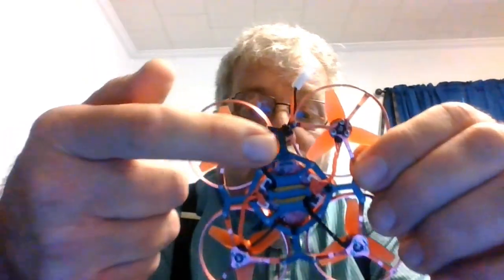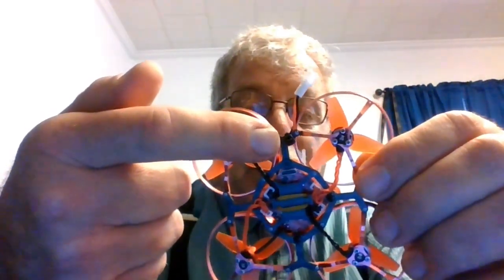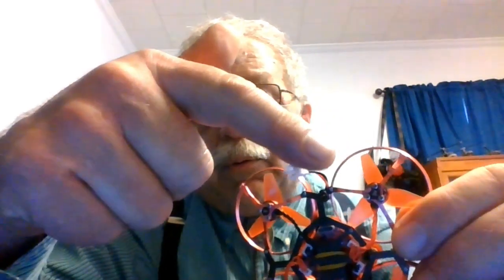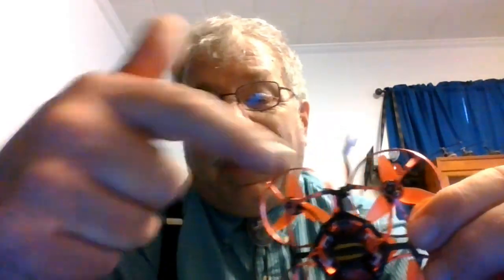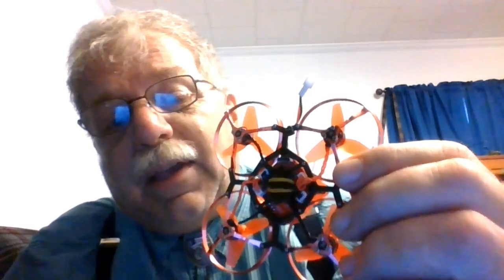Snapper 7 Safety Tip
Kim I could not have donen what I did tonight without all the encouragement you have given me! Yes Kim I actually soldered something and repaired it! Thanks bud!